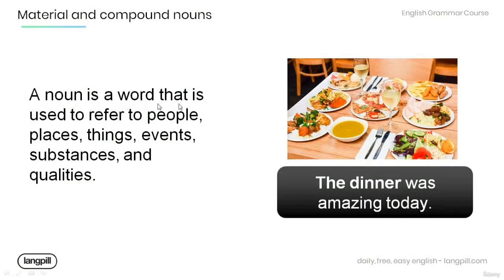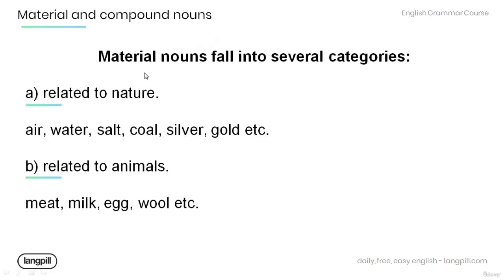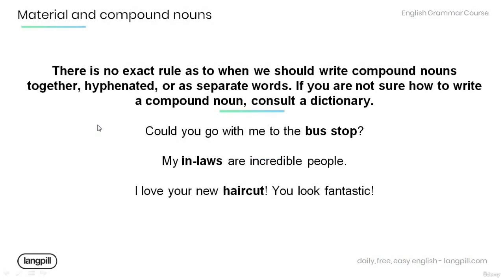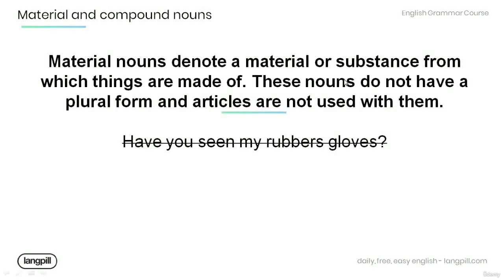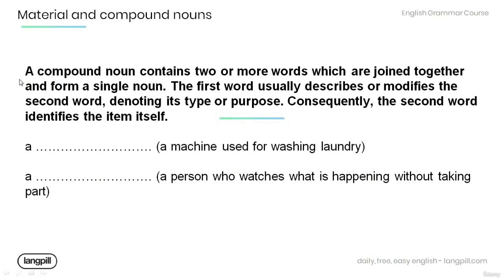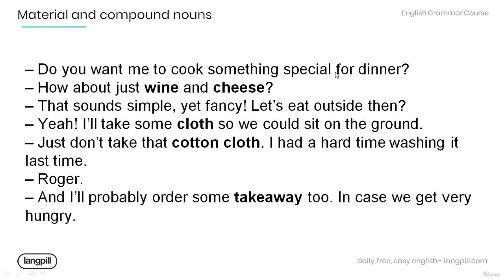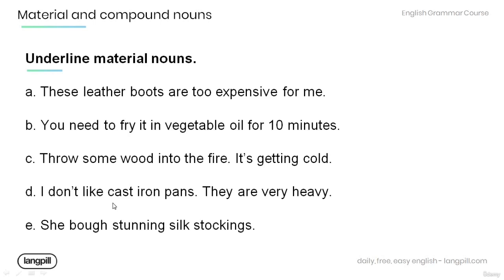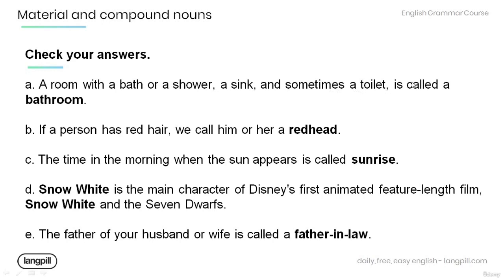42.Material and Compound Nouns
CHAPTERS:-

00:00:00 Learn it! - Material and Compound Nouns

00:05:20 Review it! - Material and Compound Nouns

00:09:12 Use it! - Material and Compound Nouns

00:10:06 Practice it! - Material and Compound Nouns